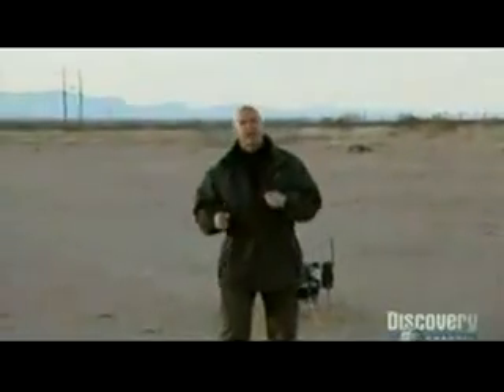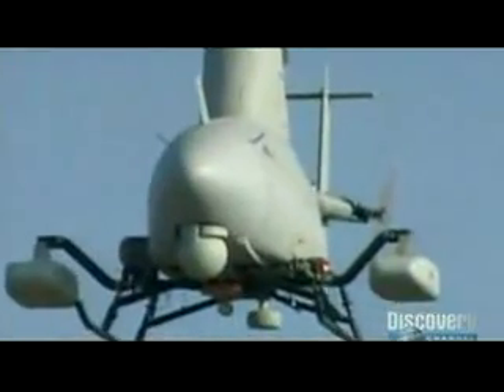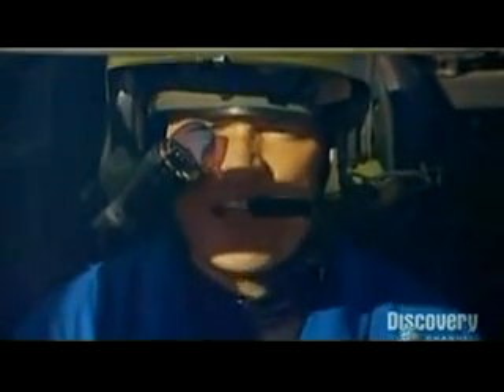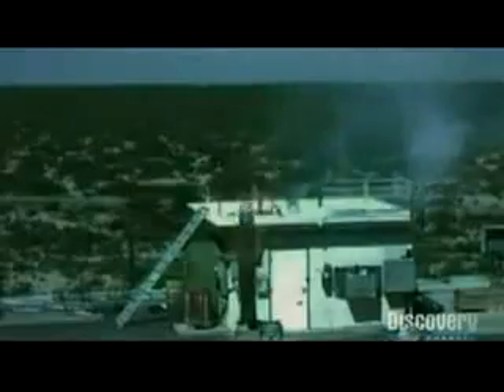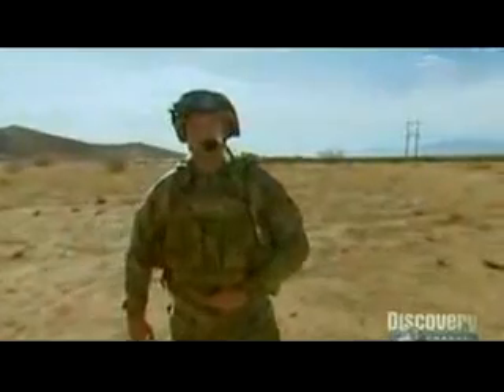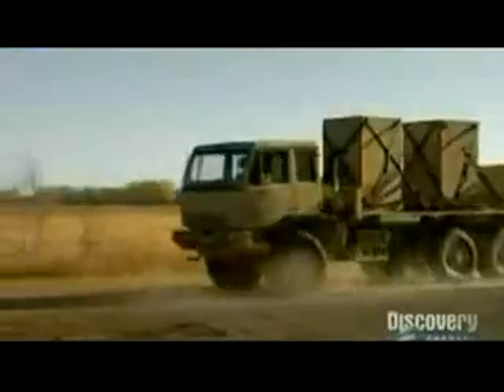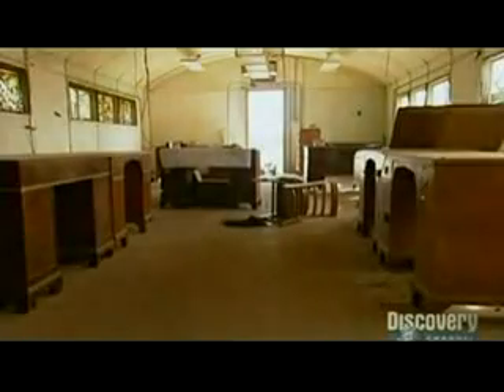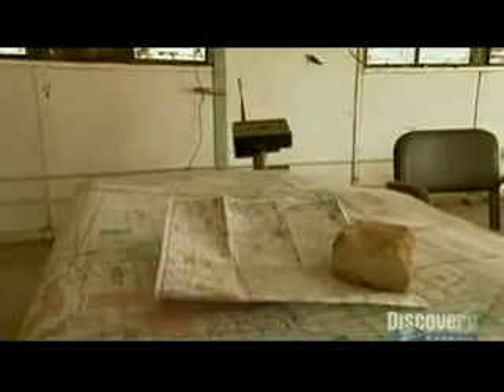Future Weapons Future Combat Part 3 of 5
Discover weapons that are being designed to fight the wars of the future including the Crusher unmanned vehicle and the Army's Future Combat System, Active Denial -- the latest non-lethal device that unites man and machine.

I will add the other parts later.

Note~ I do not own Future Weapons